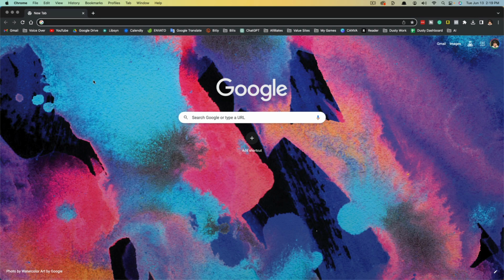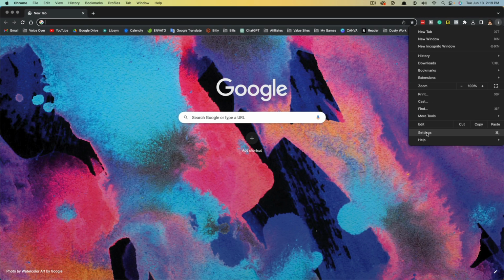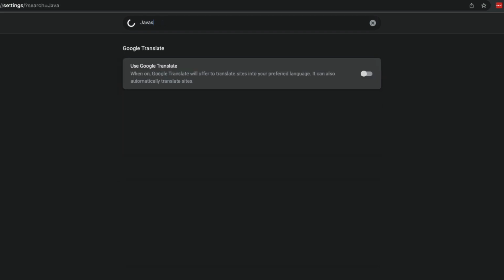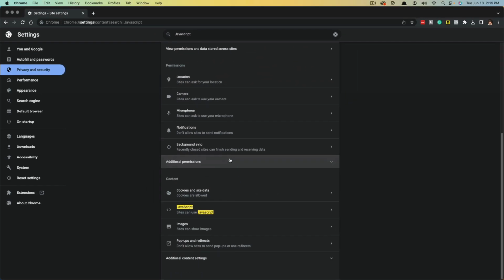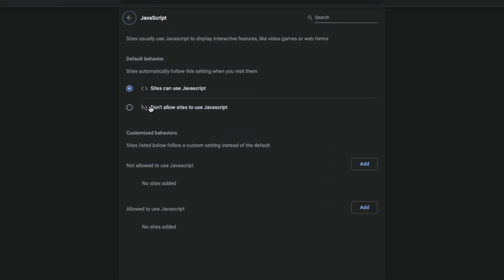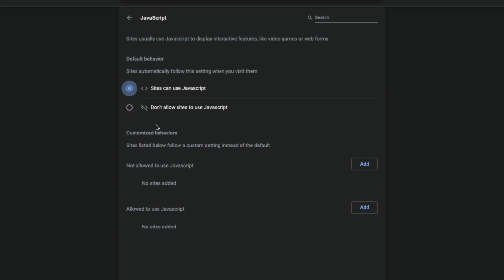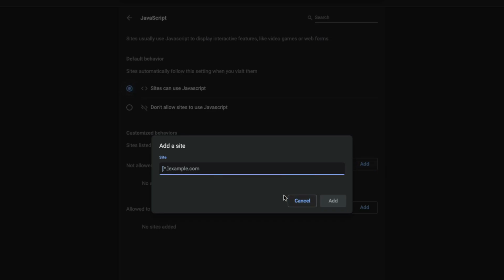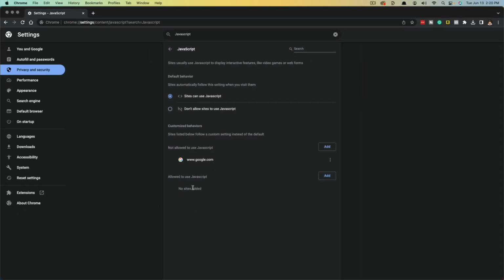How To Enable and Disable Javascript in Google Chrome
In this video, I will show you how to enable and disable JavaScript in Google Chrome. JavaScript is a programming language that allows web pages to be more interactive and dynamic. By disabling JavaScript, you can improve your browser's security and performance.